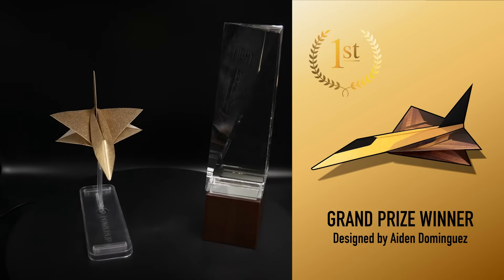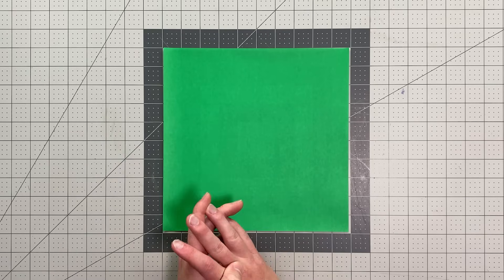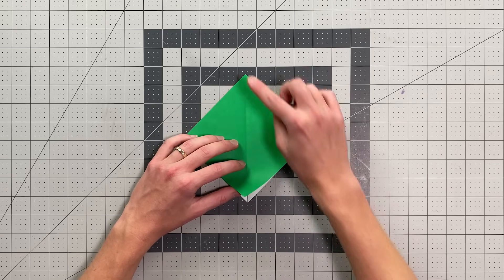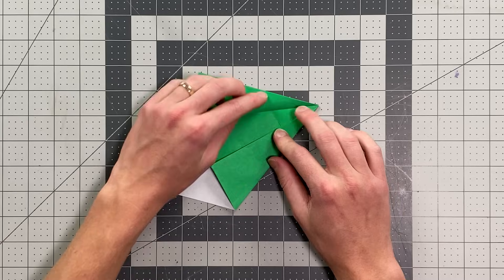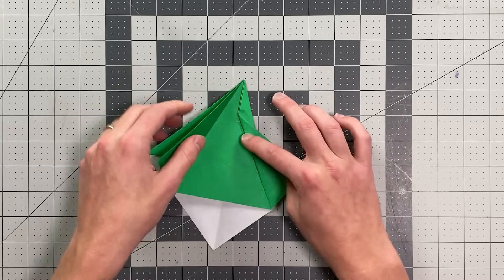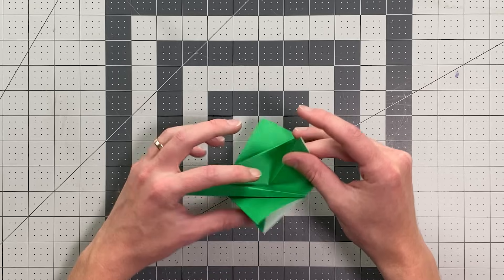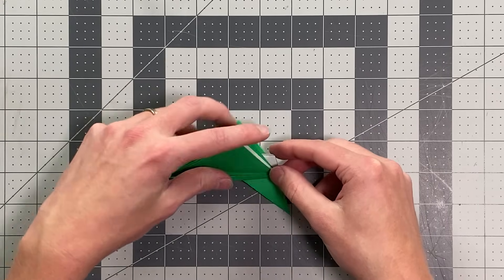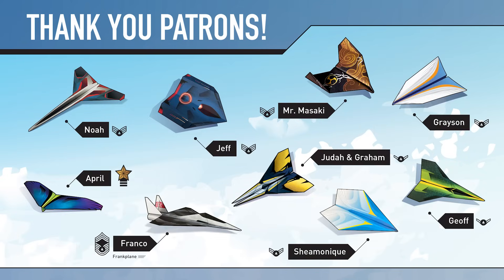How to Make a COMPETITION WINNING Paper Airplane that Flies Over 100 Feet! — Hawkeye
Hawkeye is a Grand Prize winner of the 2023 Foldable Flight Paper Airplane Designer Contest! It has four wings and flies over 100 feet! Designed by Aiden Dominguez.

Hawkeye
Designer: Aiden Dominguez
Materials: Square paper
Difficulty: Intermediate